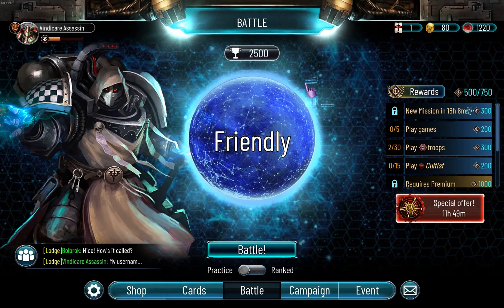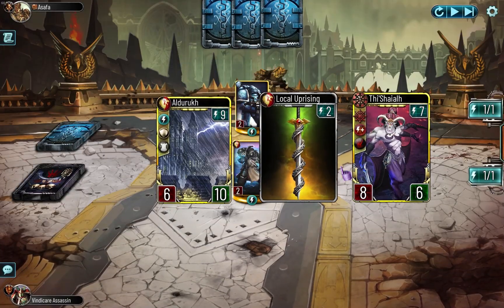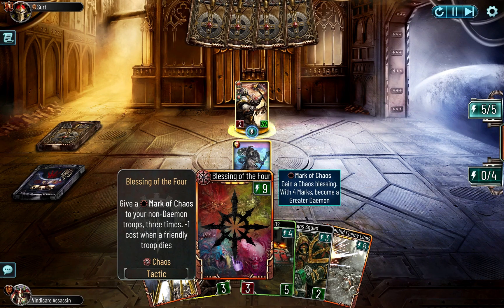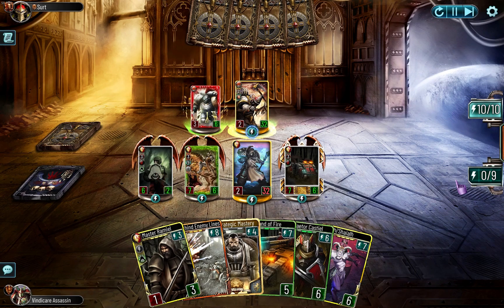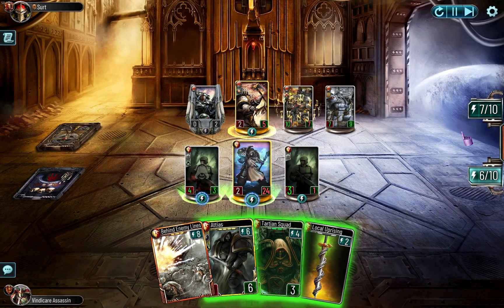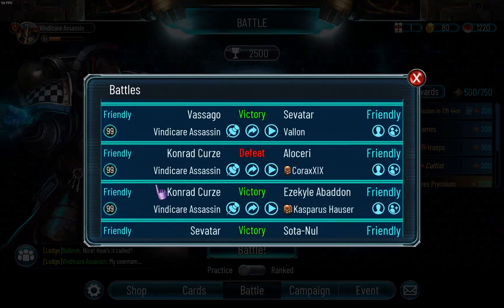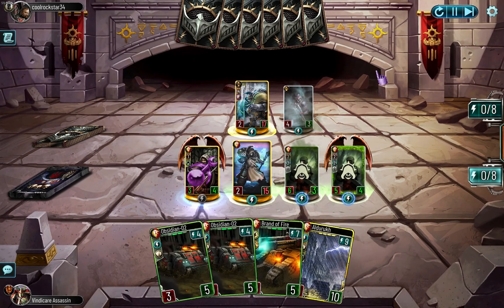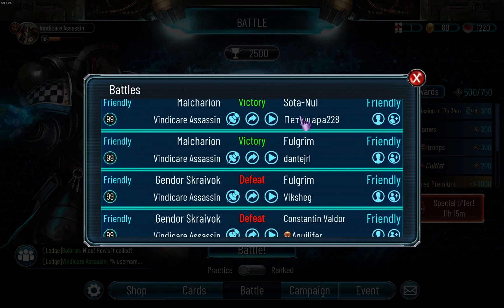Caliban swarms the board || The Horus Heresy: Legions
I was on holiday so it was a later upload. I'll be fairly busy from now on because I'm completely focusing on my fitness everyday of the week. I'll still be able to upload every now and again though so don't worry.

Timestamps:

0:00 - Introduction
4:44 - Vassago vs Sheed Ranko
9:19 - Vassago vs Ohthere Wyrdmake
20:28 - Vassago vs Dies Irae
24:11 - Vassago vs Tylos Rubio
28:45 - Vassago vs Camba-Diaz
34:00 - Vassago vs Vulkan
37:31 - Last Thoughts